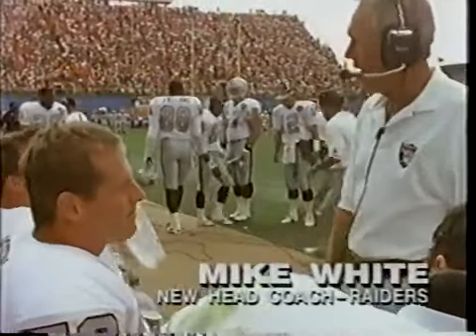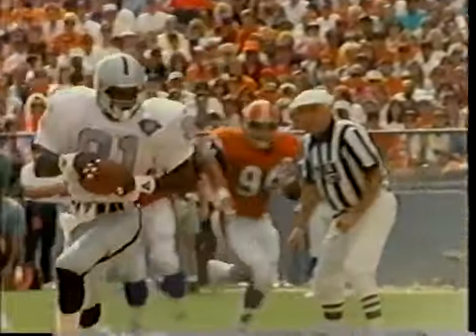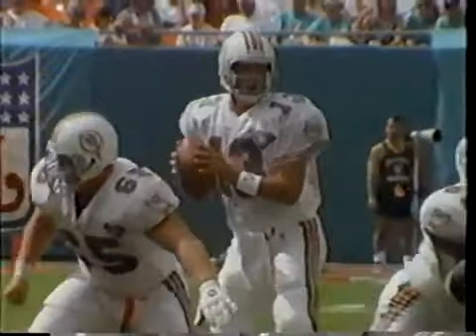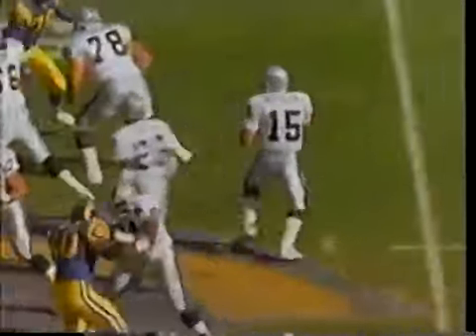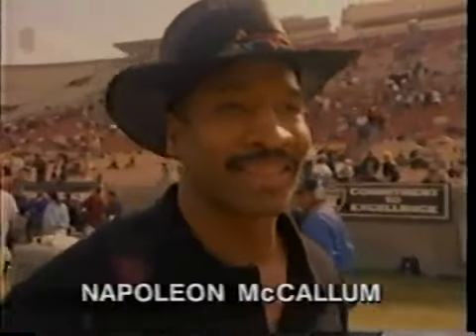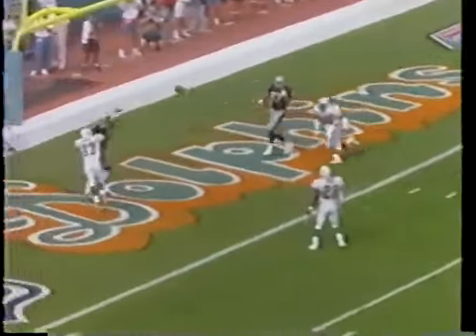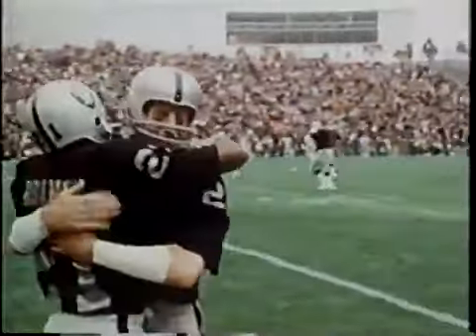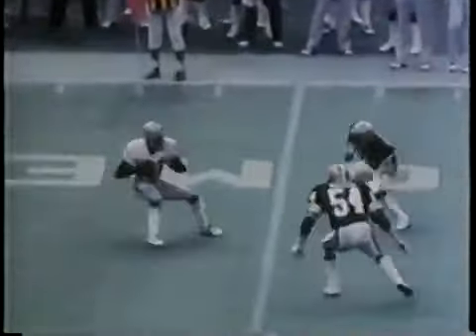1994 Los Angeles Raiders